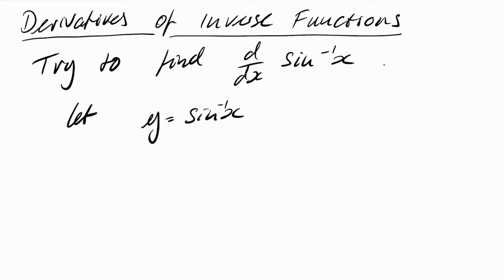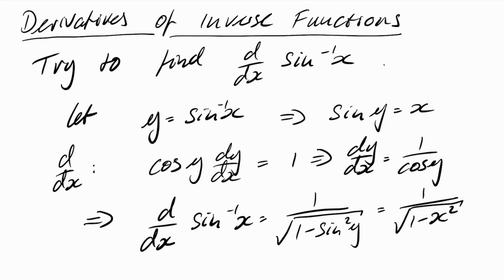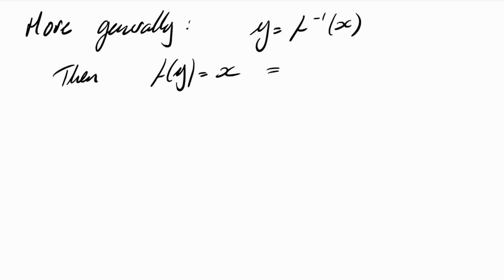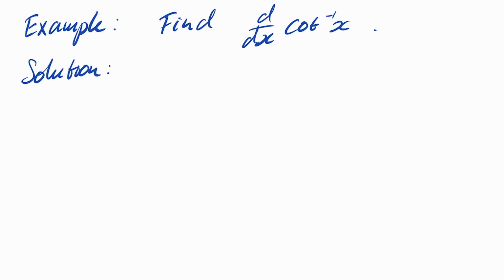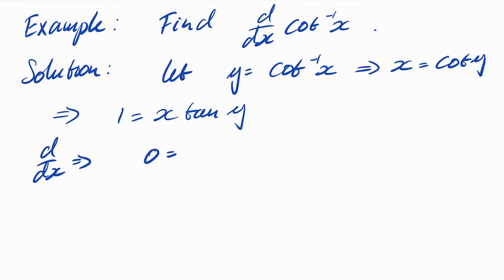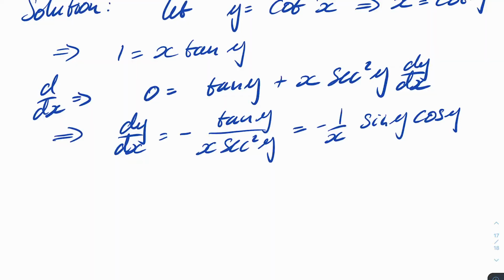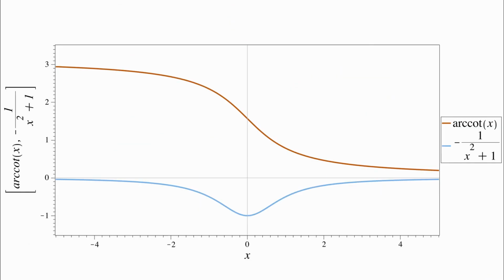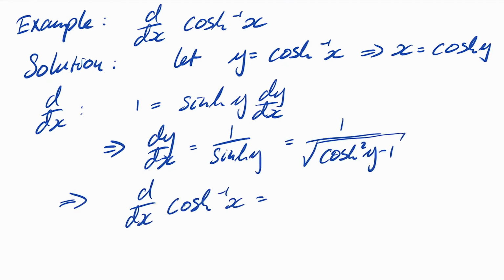Differentiation Theory 6 Inverse Functions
Here we look at some examples of differentiating inverse functions using the technique of implicit differentiation.